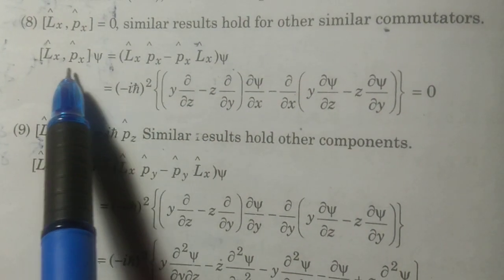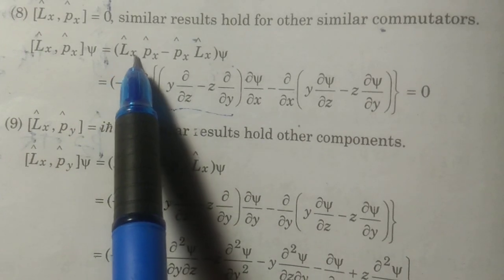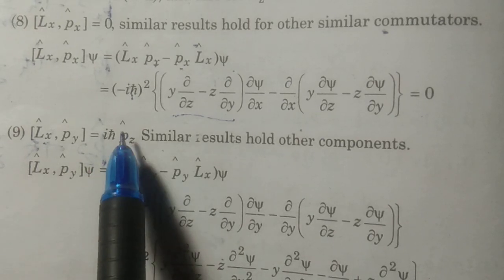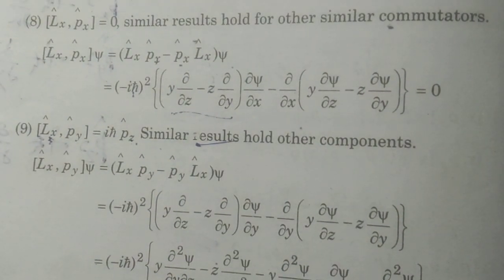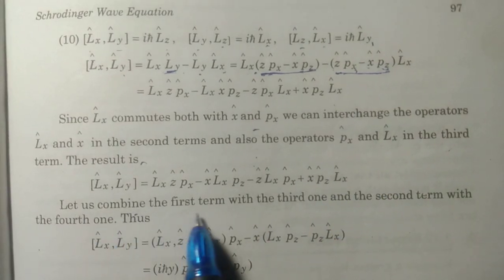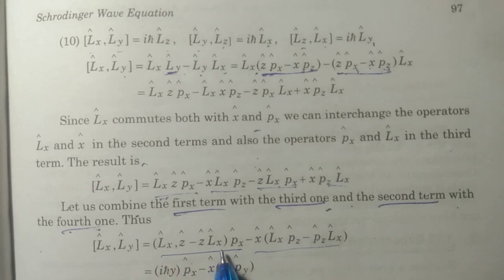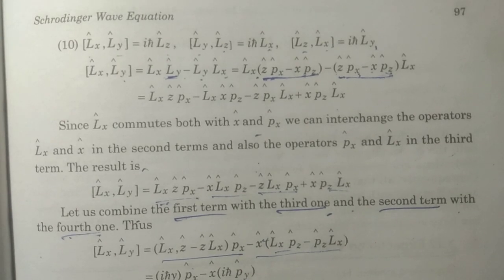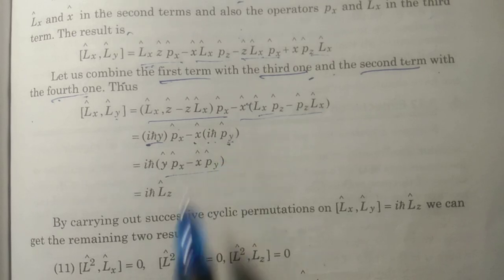Commutator, Commutation relation with various operators,Commutators by Satyendra Kumar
This video is very useful for all the students who preparing for M.Sc.physics entrance exam OR any other net Gate physics entrance exam.